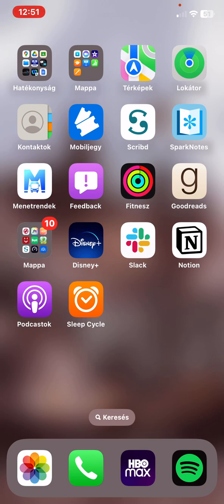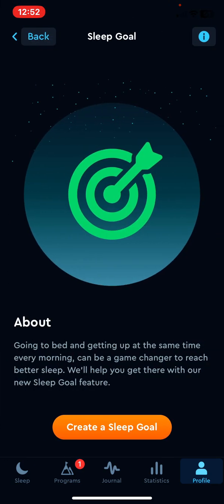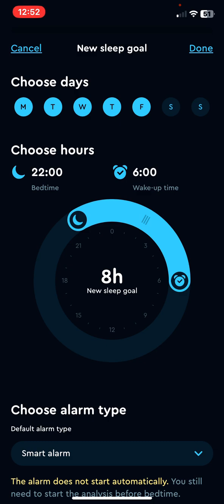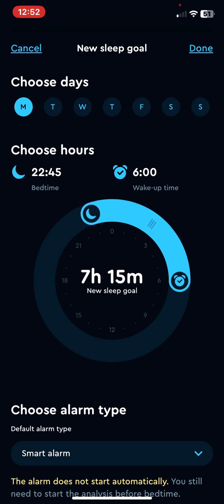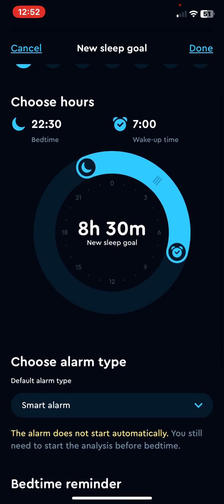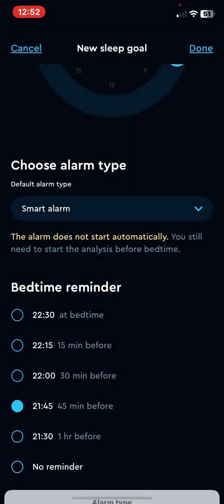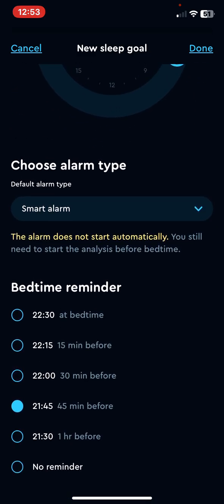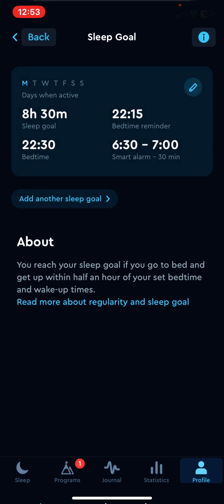How to set a sleep goal in Sleep Cycle?